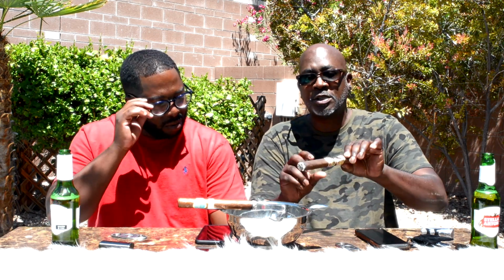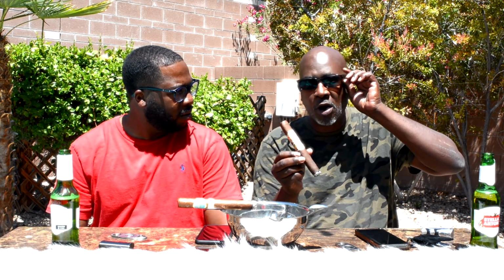The Mueller Mic Drop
Apuffaminute Cigars and Conversation 6/2/19